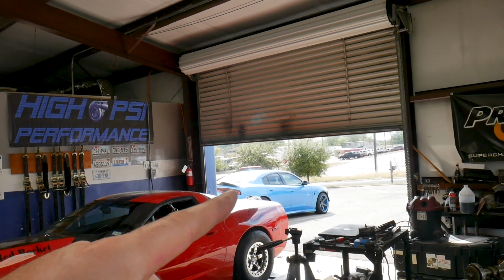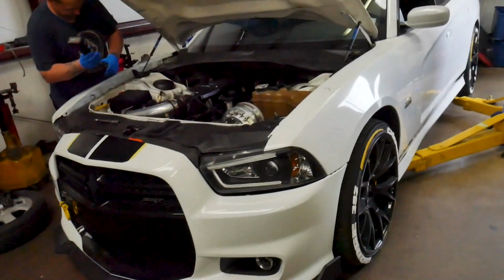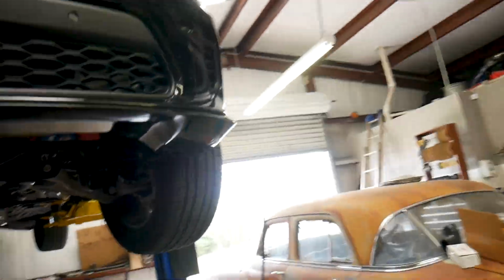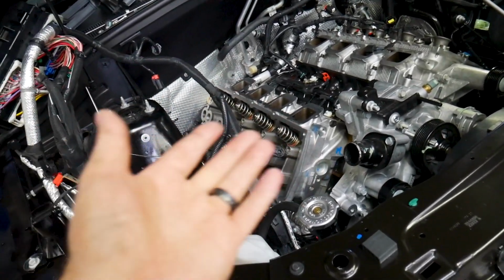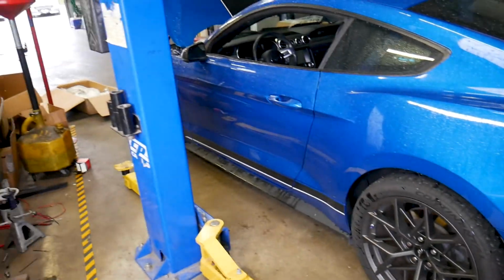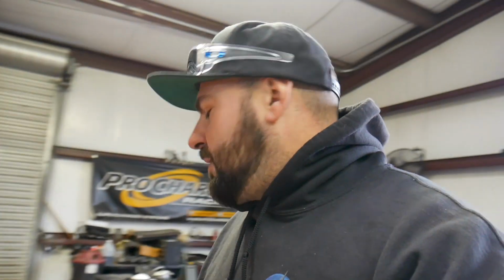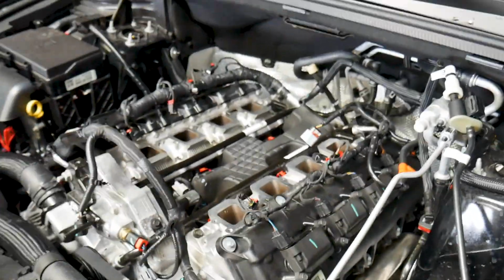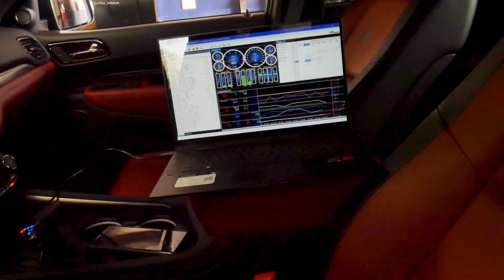2022 Durango Cam Install And A Mach 1 Gets Loud!!!!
2022 Durango Cam Install And A Mach 1 Gets Loud!